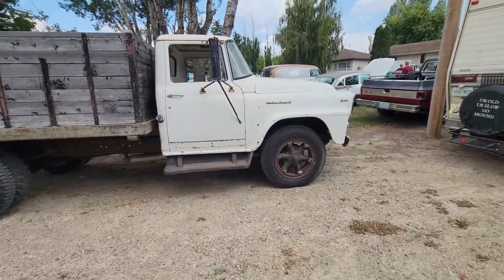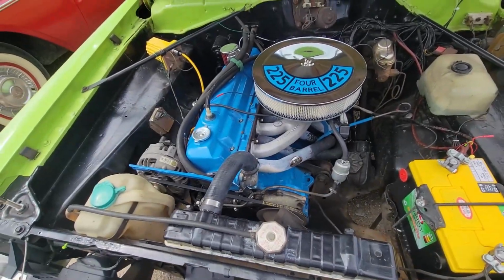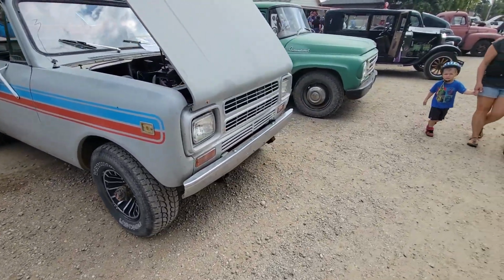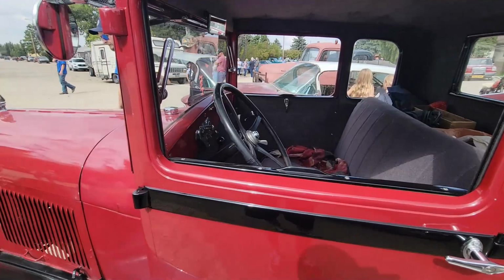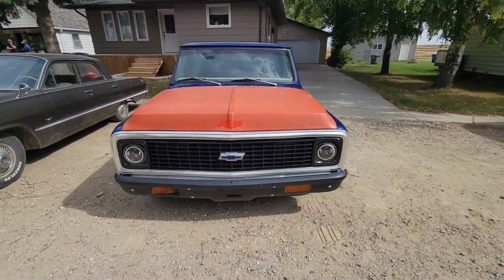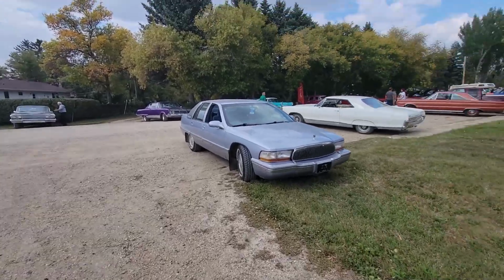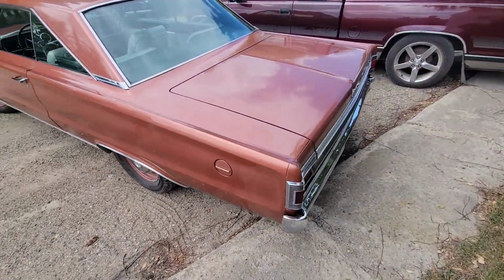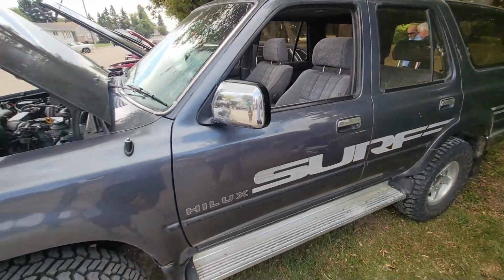Vibank Saskatchewan Show & Shine 2023!!!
In this video I travel to Vibank Saskatchewan to check out their yearly car show. This is usually the last show of the season and is always one of my favs.

Sub Mail:
Tahoe's & Turbo's
Box. 672
Southey Saskatchewan
Canada
S0G 4P0